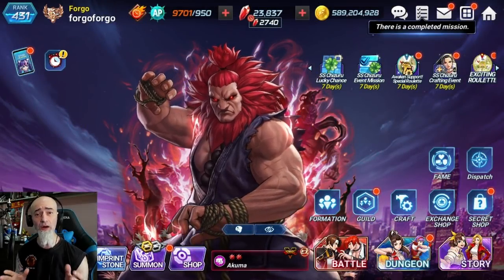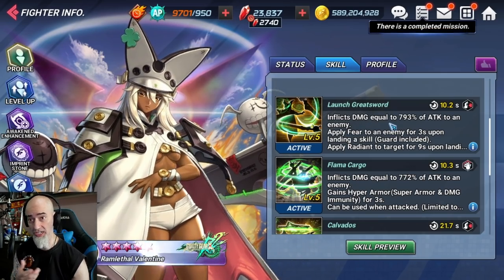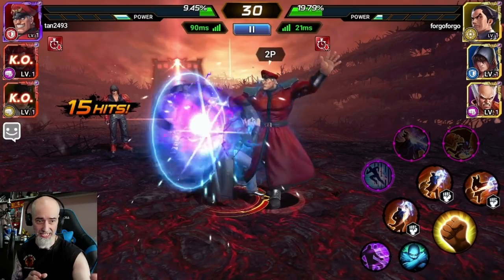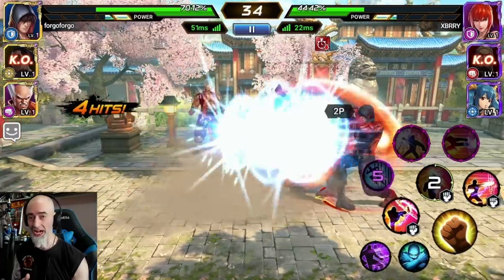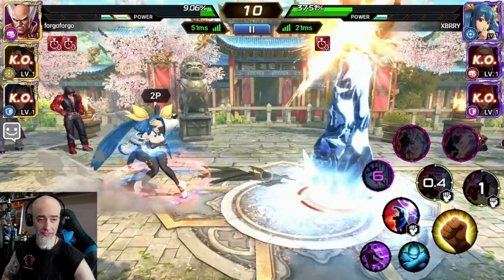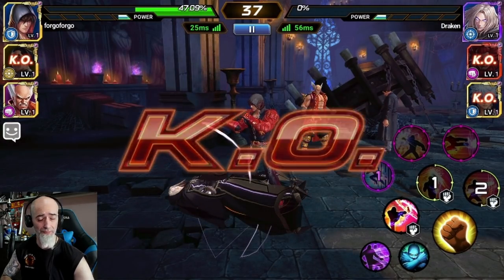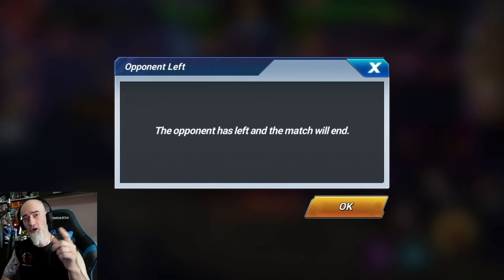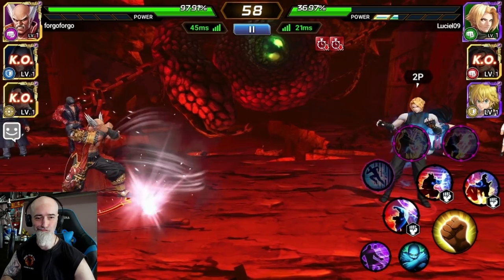Dream Match was the best game mode ever! King of Fighters All Star